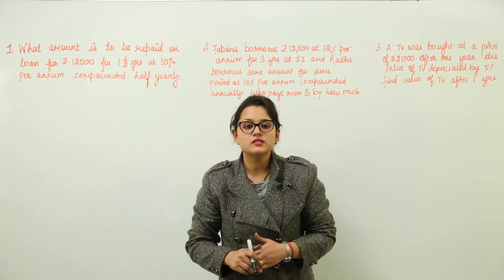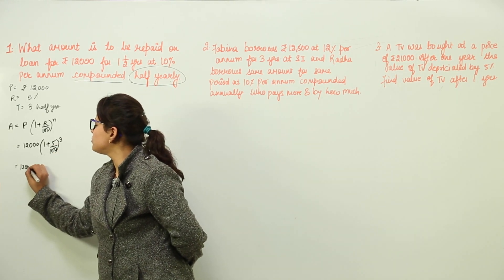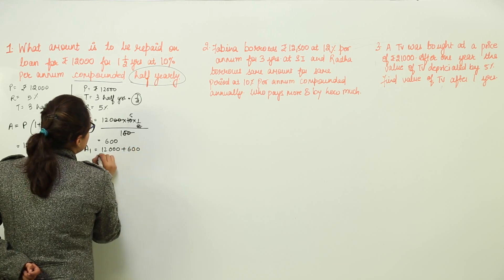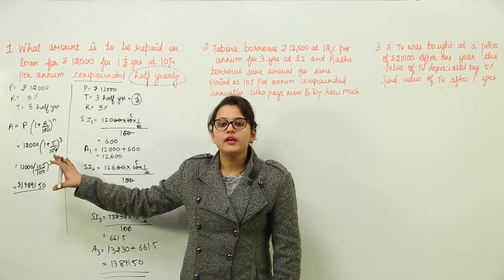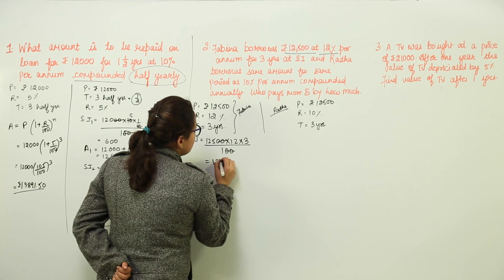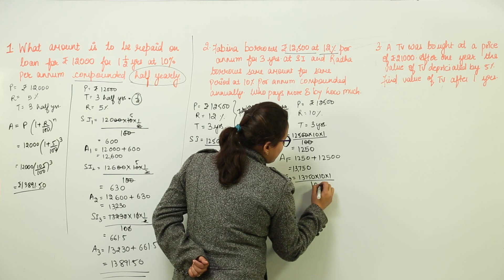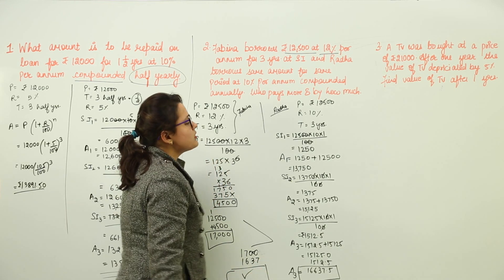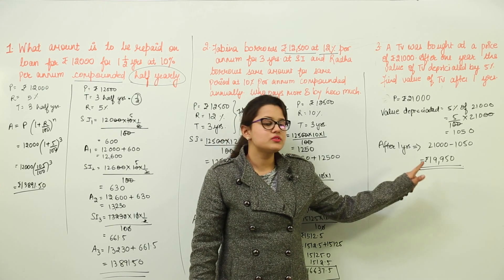Free & Easy Imp Questions l ICSE CLASS 8 | MATHS | CHAPTER 2 | APPLICATION OF PERCENTAGE l L17